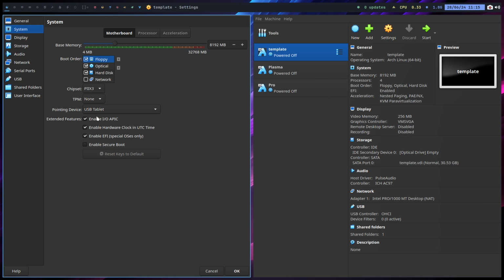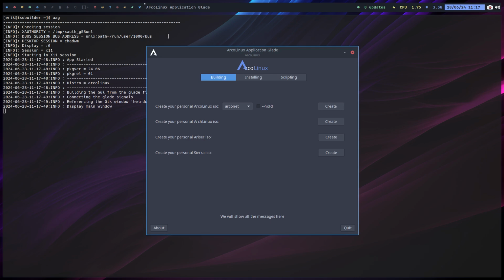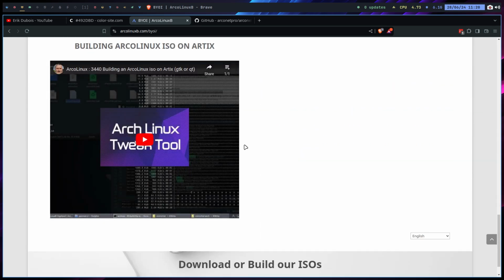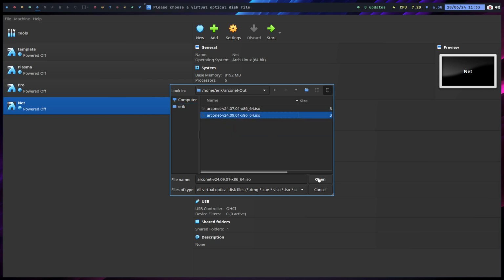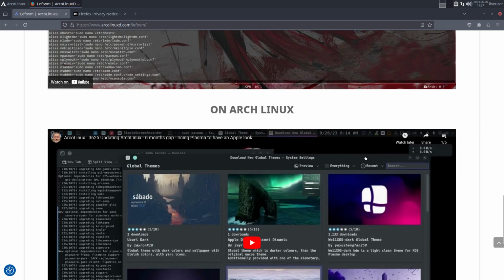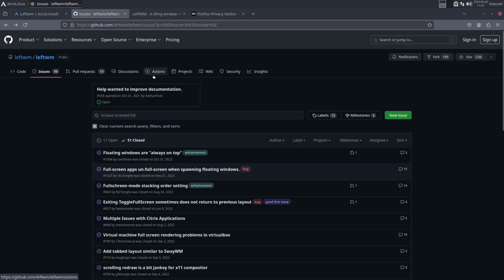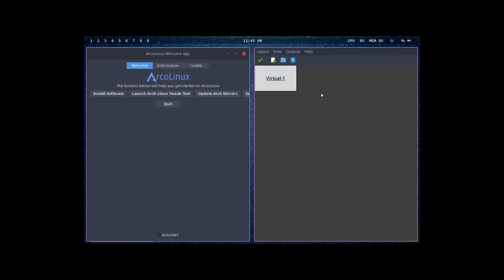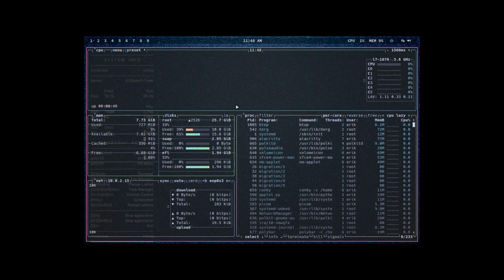Arco : 4155 arconet - installation of Leftwm - build your own arconet ISO first